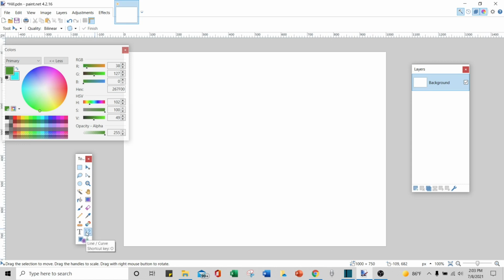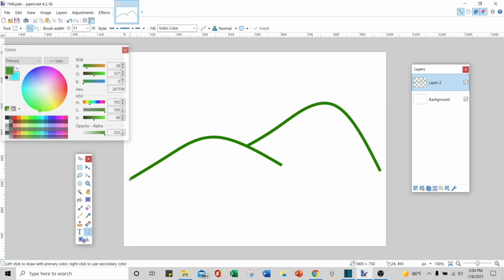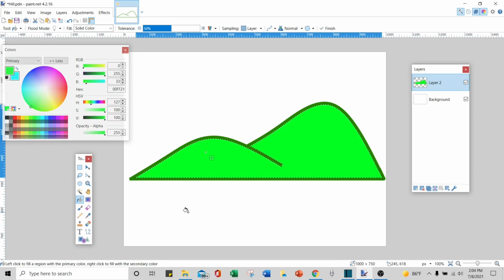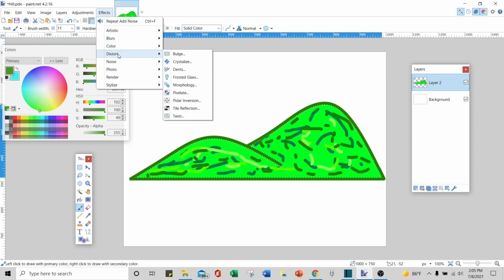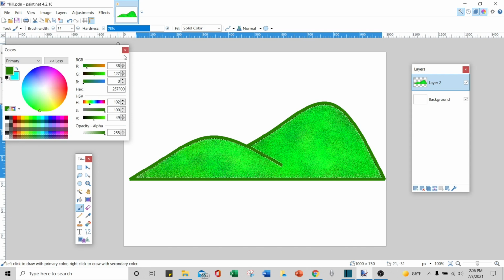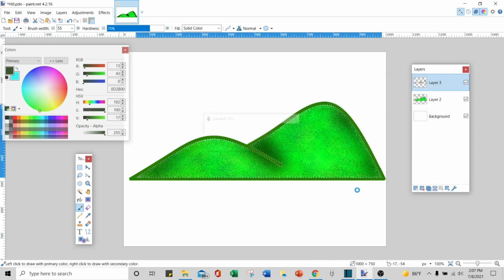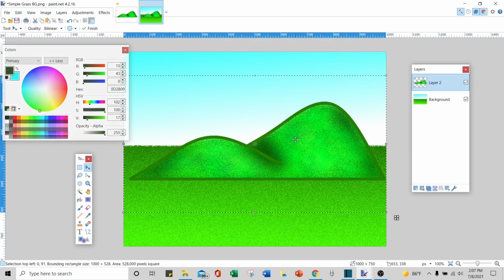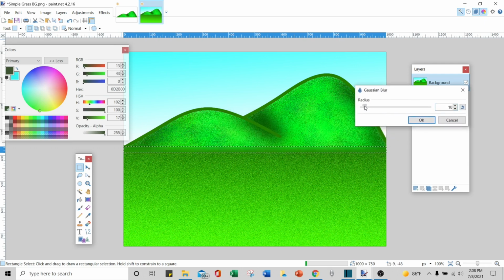How to Draw a Hill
Here is a very simple hill you can draw and add to your existing backgrounds!